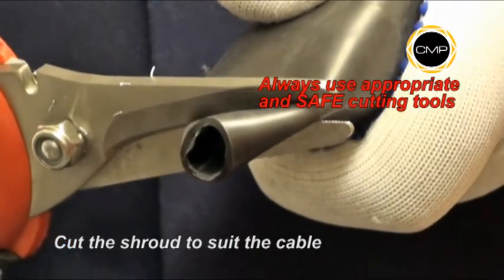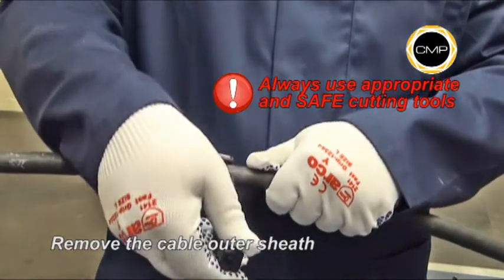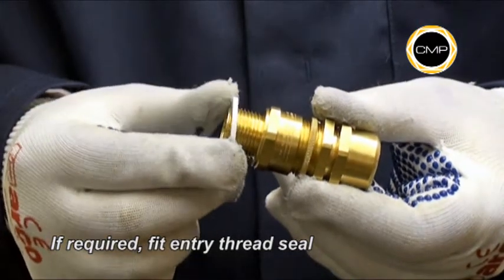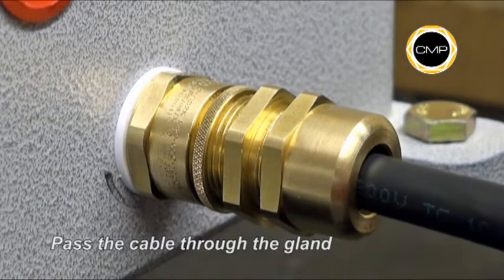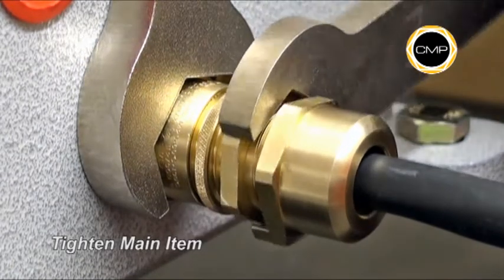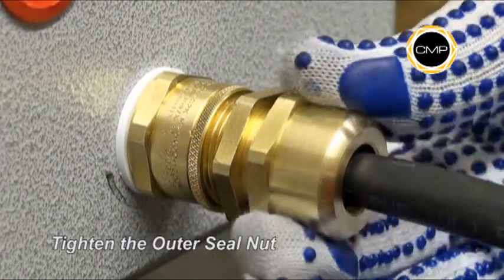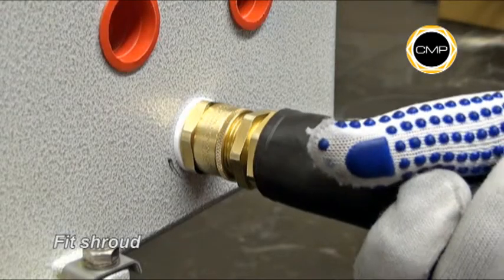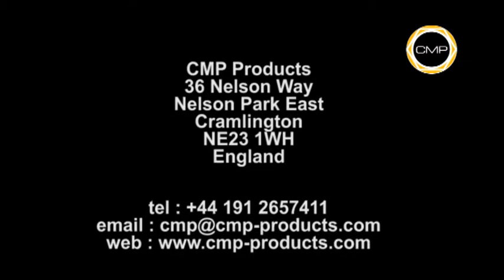CMP SS2K Cable Gland - Flameproof and Increased Safety Cable Gland For Unarmoured Cables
CMP Type SS2K Tri-Star Triple Certified Flameproof (Type 'd'), Increased Safety (Type 'e') and Restricted Breathing (Type 'nR') indoor and outdoor cable gland for use in Zone 1, Zone 2, Zone 21 and Zone 22 hazardous areas with un-armoured cables. This cable gland provides a flameproof seal on the cable inner sheath (or outer sheath of single sheathed cable) and a secondary environmental seal on the cable outer sheath.

This CMP cable gland can also be used with braided cables where the sealing is made on the cable overall diameter, when this arrangement is permitted by the prevailing installation code of practice, and the metallic braid is earthed inside the equipment. CMP SS2K Cable Gland product provides full compatibility with restricted breathing equipment and affords extra stability and superior resistance to cable pull out.

The CMP SS2K Tri-Star Cable Gland is suitable for use with all forms of equipment protection permitted in Zone 1, Zone 2, Zone 21 & Zone 22 provided always that the prevailing code of practice for selection and installation is observed, e.g. IEC 60079-14.